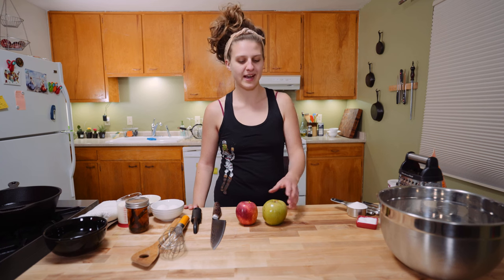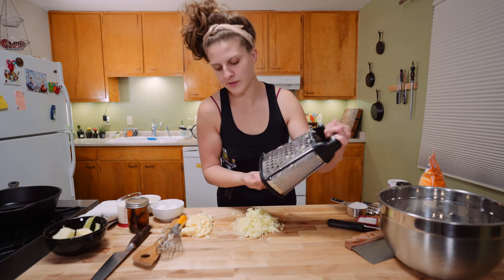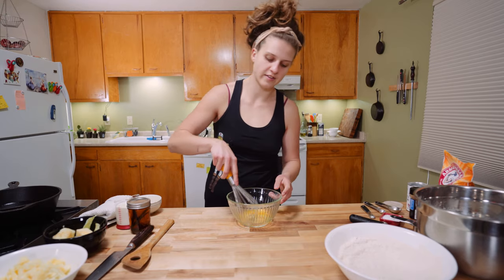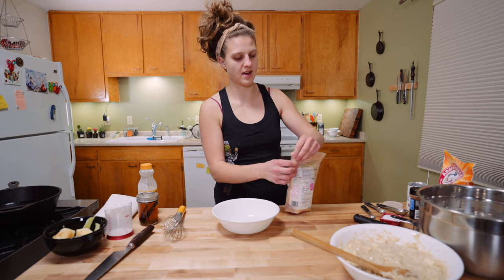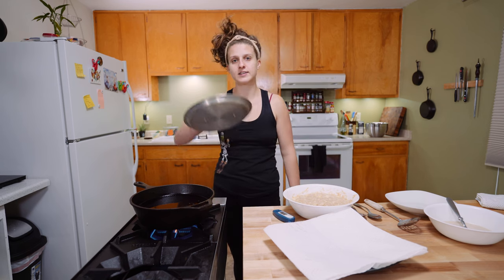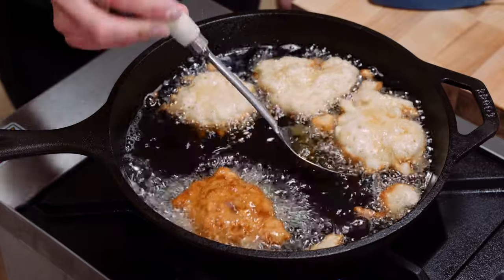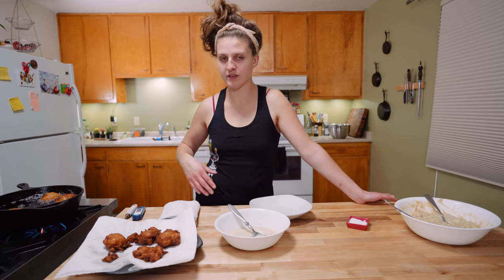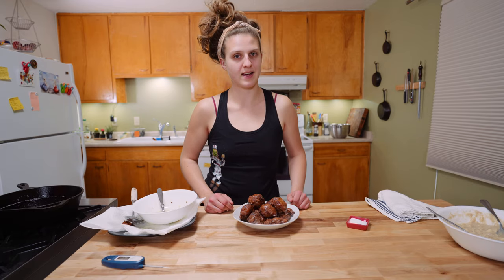Buttermilk Apple Fritters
Just when you thought a fritter couldn’t get any better, these buttermilk apple fritters come along and change everything. Best eaten hot and dipped in buttermilk glaze.